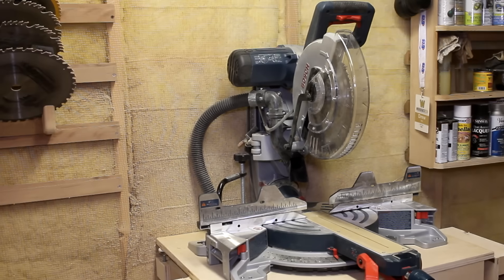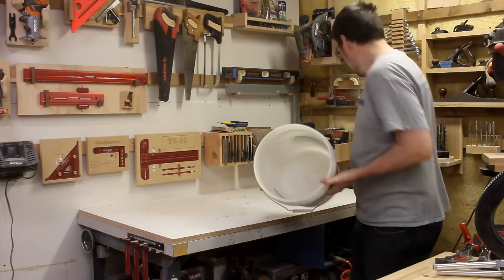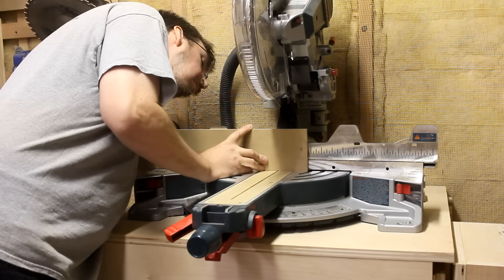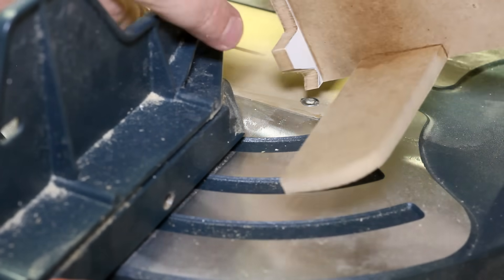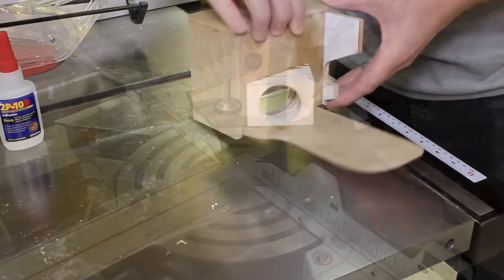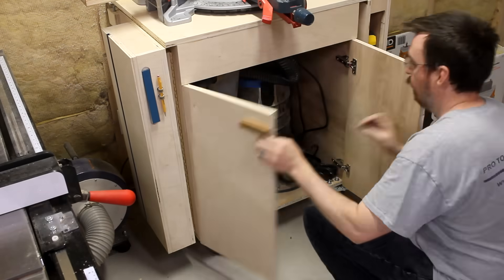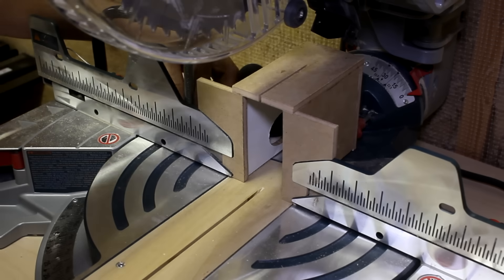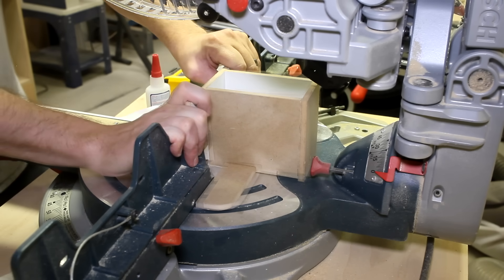Shop Work: Improving Dust Collection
I recently bought a new miter saw (Bosch Axial Glide) and have been a little disappointed with the dust collection that it had.  It was still vastly superior to the stock dust collection I've experienced on other saws, but I guess I was just hoping for more.  I decided to perform an experiment and compare 3 common solutions to the problem followed up with my own custom designed dust shroud.  In this video you get to see just how effective each solution is at capturing dust as well as whether or not my creation is any better.  It's a fun little experiment that has some surprising results!